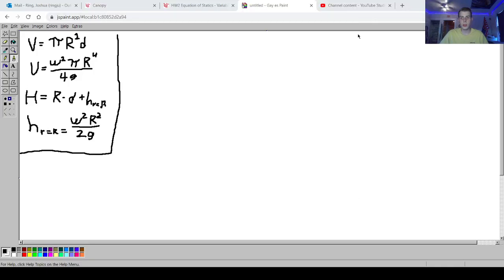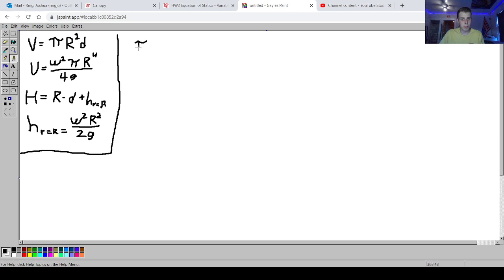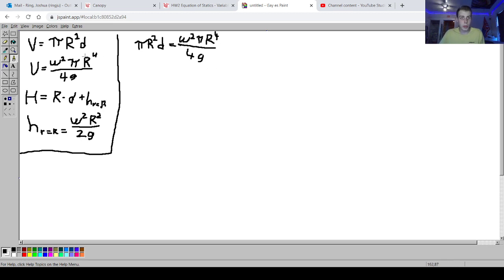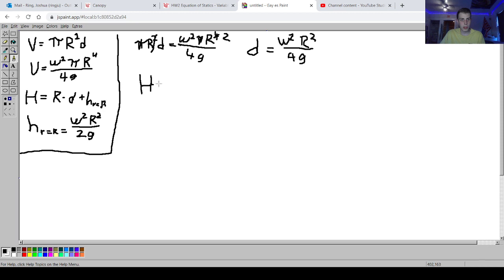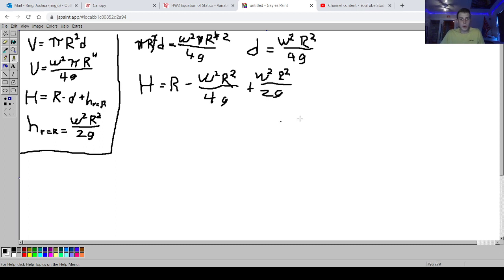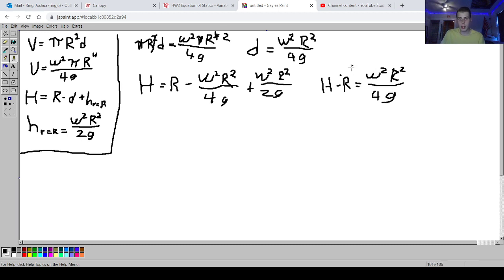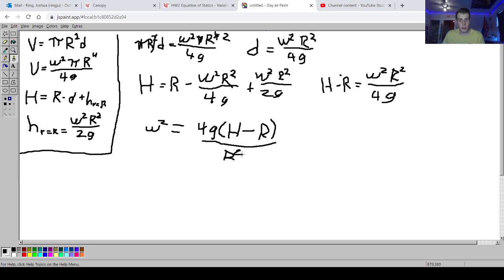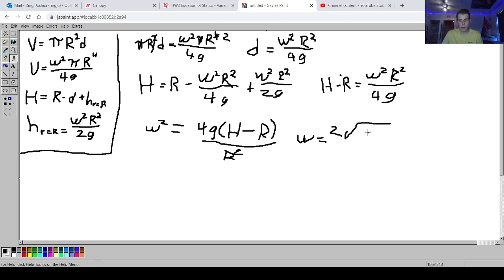HW2 Part 4 Transport